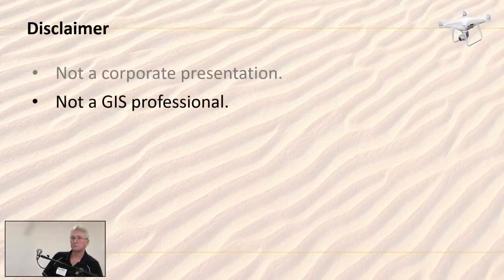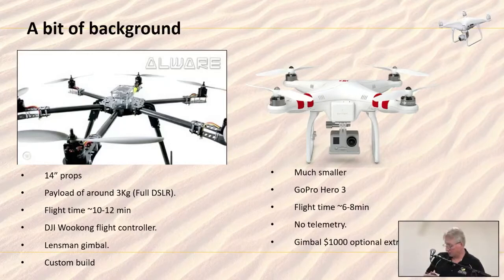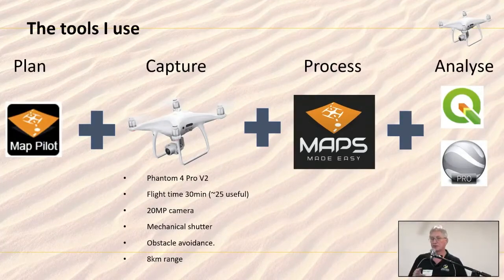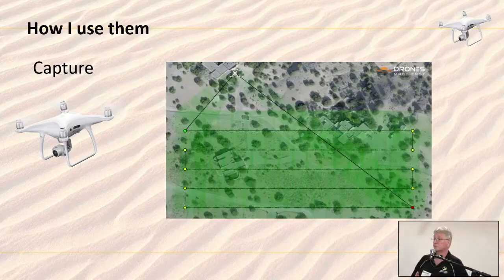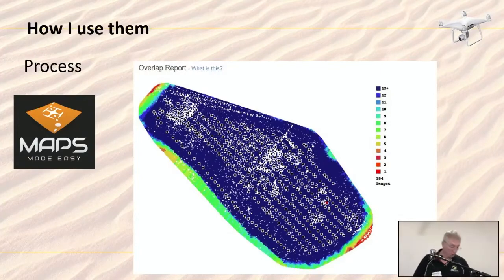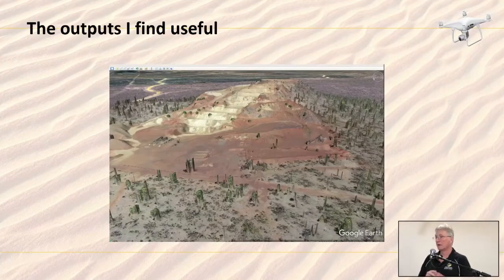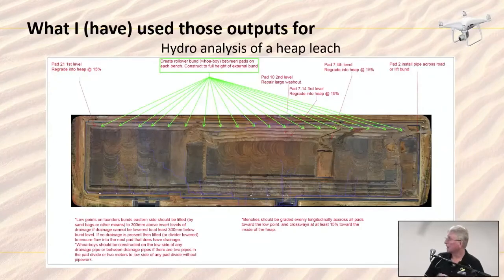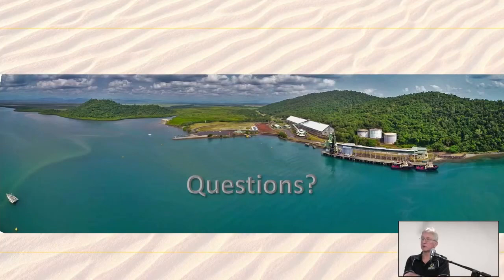Use of drones and GIS for environmental management in mining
Mike Limpus - Tablelands Mining Group